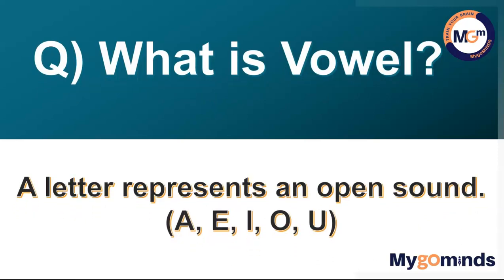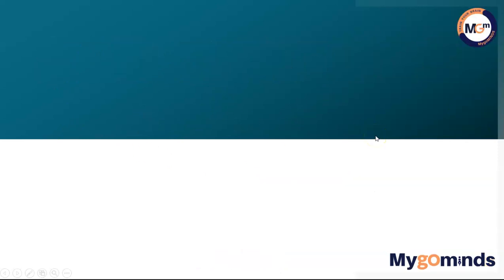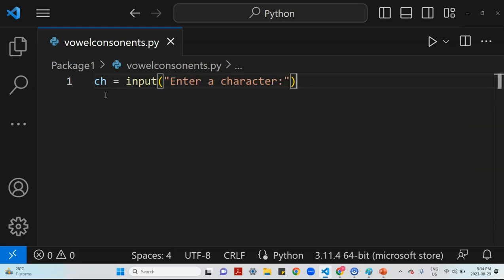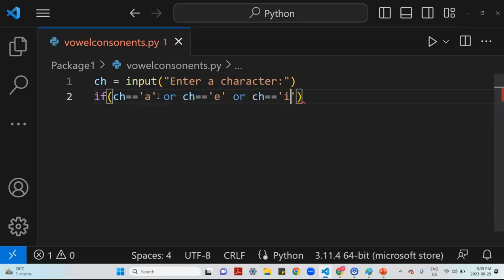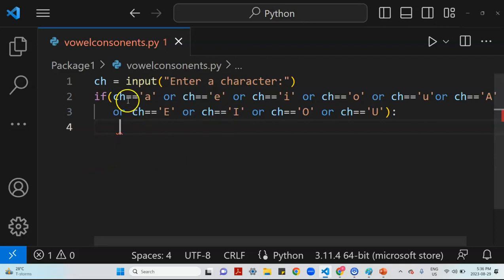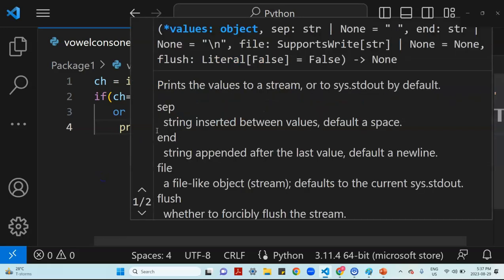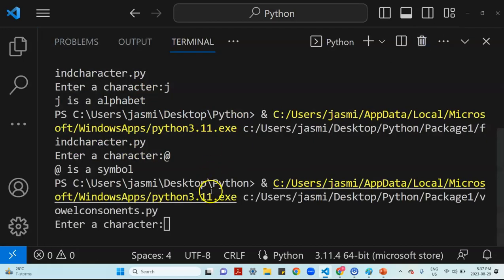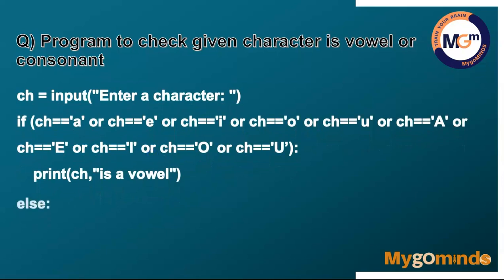6vowel consonant program in Python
1. Python Fullstack: Unleash the power of Python and its versatility to build full-stack applications. Gain hands-on experience with Django, Flask, and more.
2. Salesforce Fullstack: Master the Salesforce ecosystem and become proficient in developing custom applications using Apex, Visualforce, and Lightning.
3. Testing Tools Fullstack: Learn to automate and optimize testing processes with industry-leading testing tools, ensuring software quality and reliability.
4. UI Technologies: Dive into the world of user interface design and development. Acquire skills in HTML, CSS, JavaScript, and popular UI frameworks.
5. SQL: Unlock the potential of data management with SQL. Learn to query, manipulate, and analyze data efficiently.
6. ReactJs:- is a JavaScript Library to develop SinglePage Applications
7. Java Fullstack: Unleash the power of Java and its versatility to build full-stack applications. Gain hands-on experience with Spring,SpringBoot,Hibernate,DataJPA